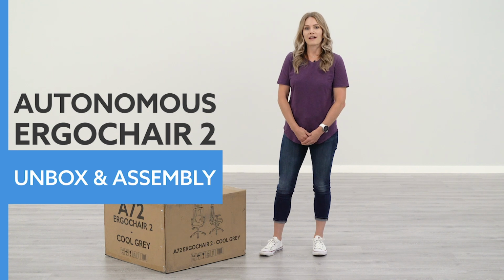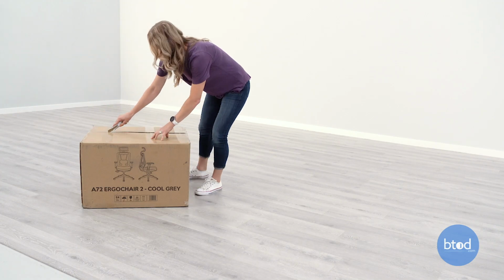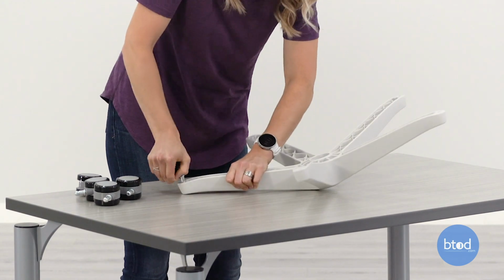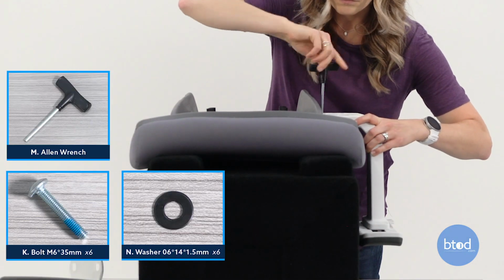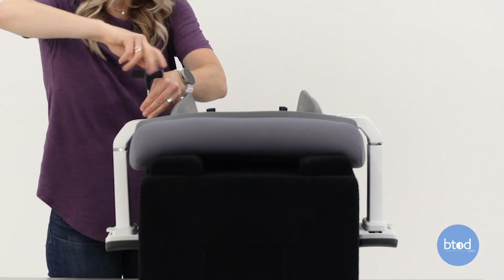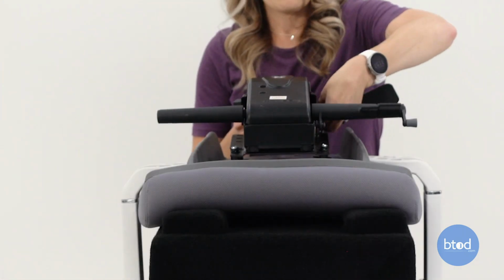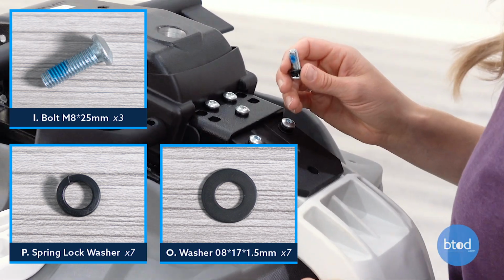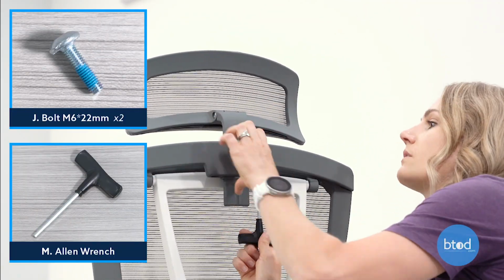Unboxing & Assembly: Autonomous ErgoChair 2 Office Chair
In this video, Carrie unboxes and shows you how to assemble the Autonomous ErgoChair 2 Office Chair.